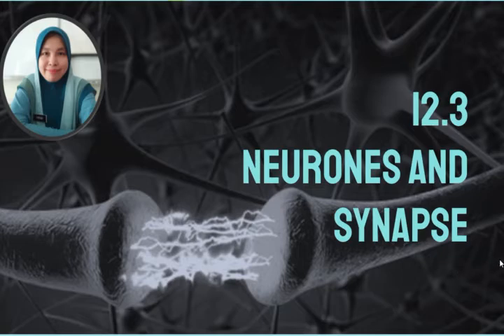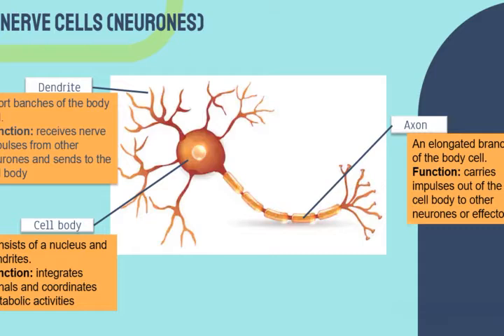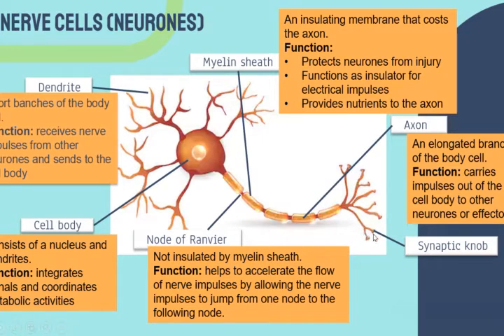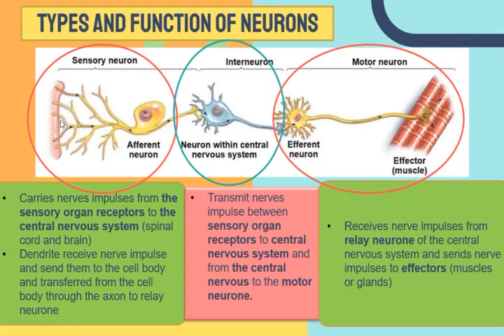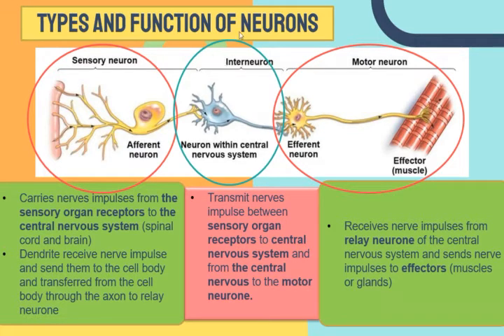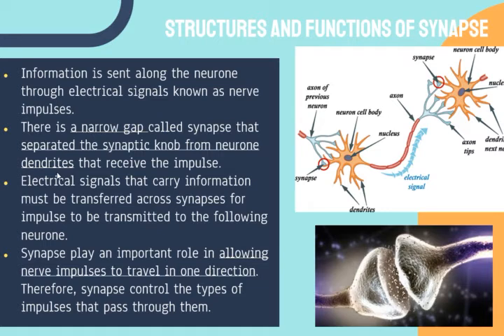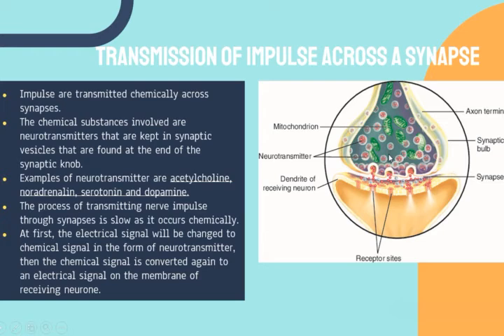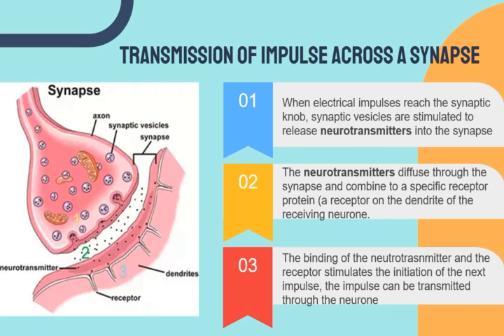Chapter 12 Coordination and Response in Humans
12.3 Neurones and Synapse